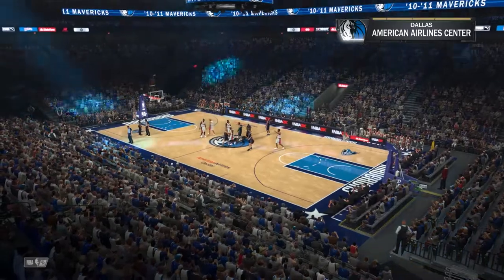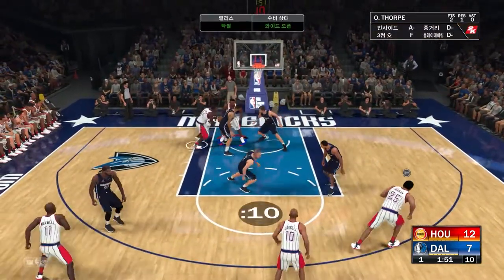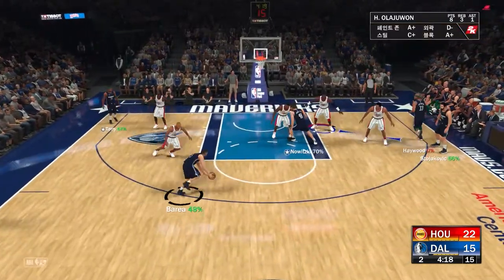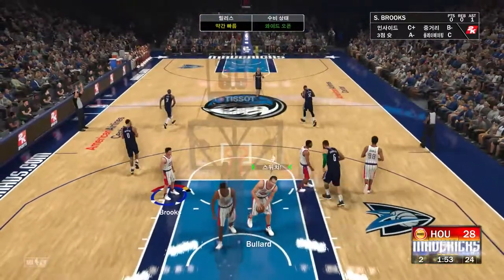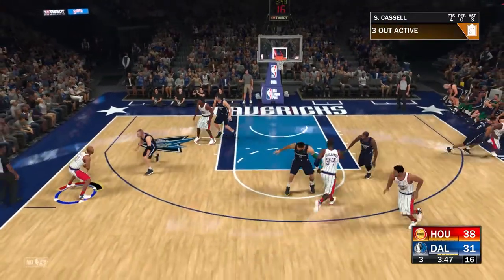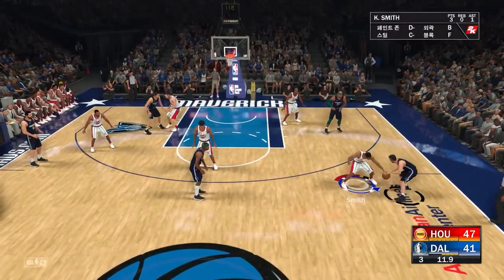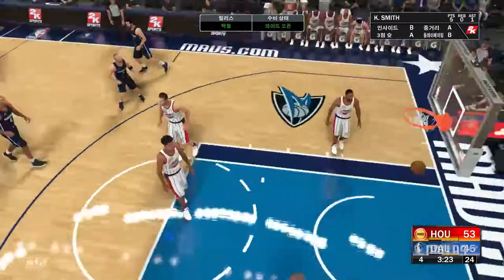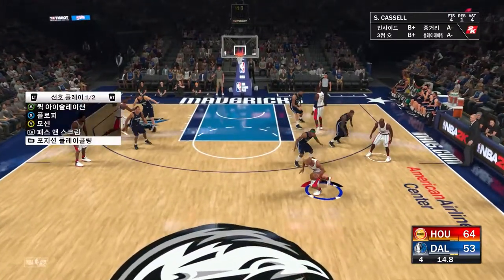[NBA2K21]MVP_NOWITZKI vs OLAJUWON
[NBA2K21]MVP Match
'10-'11 Dallas Mavericks vs '93-'94 Houston Rockets